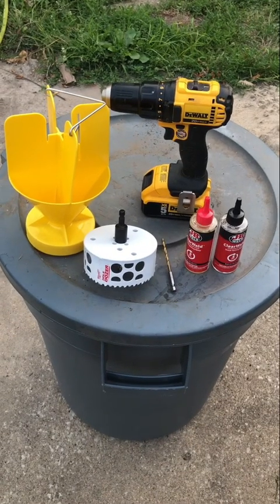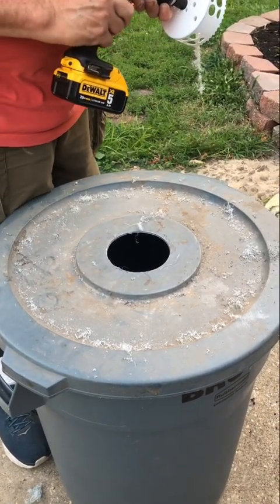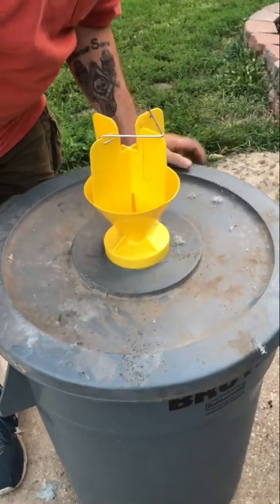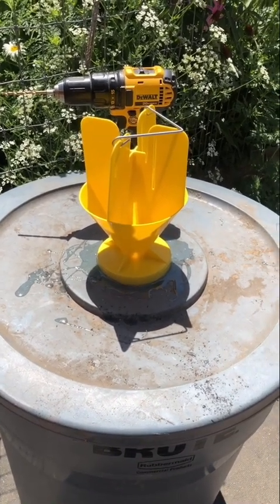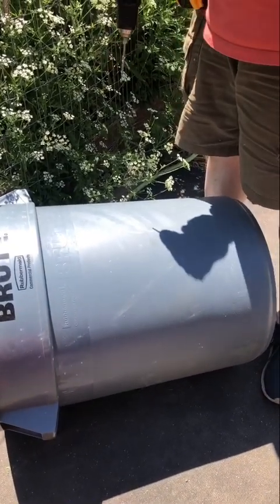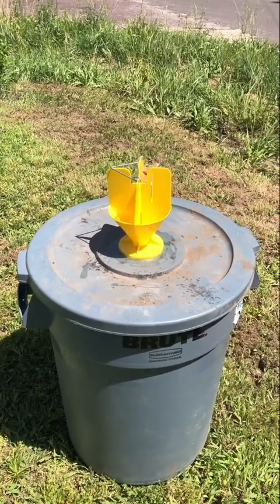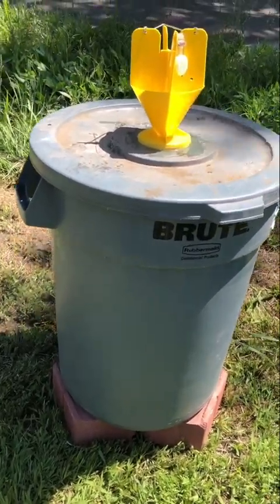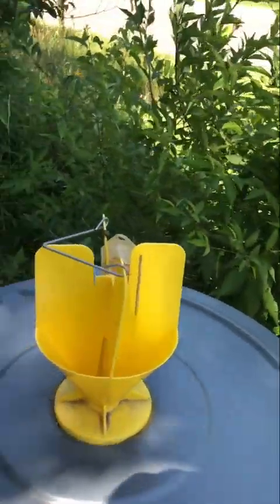BUILDING AN INDUSTRIAL SIZED JAPANESE BEETLE TRAP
In this video I demonstrate how to build an industrial sized beetle trap. Using a trash can has several advantages over the disposable bags I have used in the past. With the bags, I typically had to replace them every two or three days and they cannot be reused. By using a large trash can I can just leave it up through the summer and empty it onto the compost pile at when the season ends.